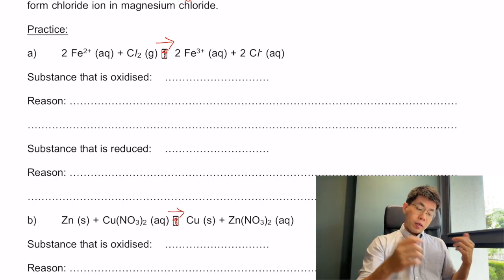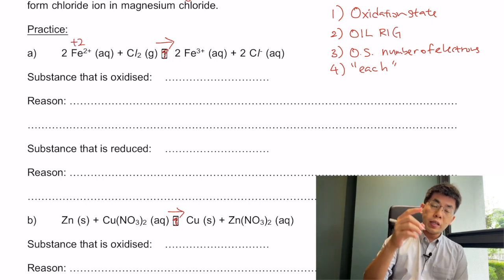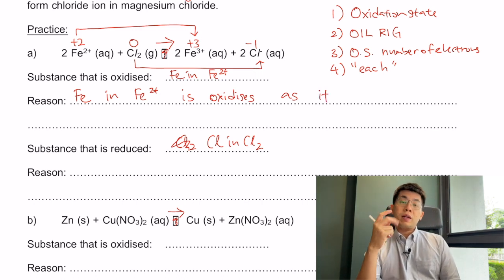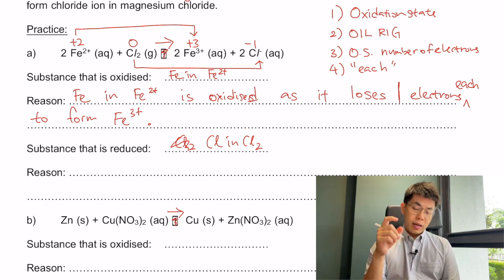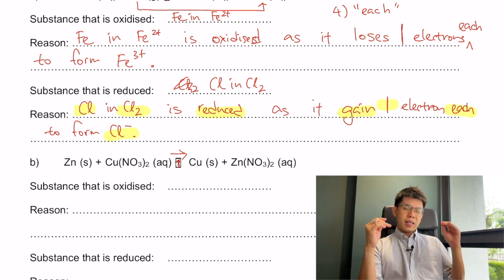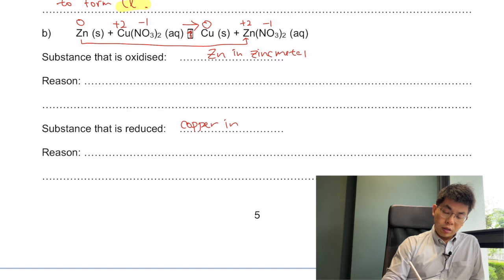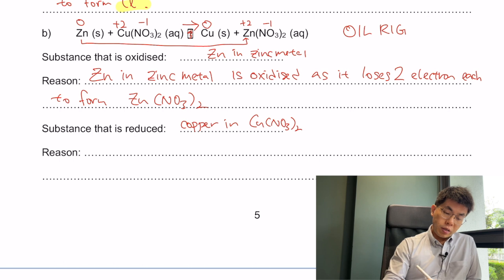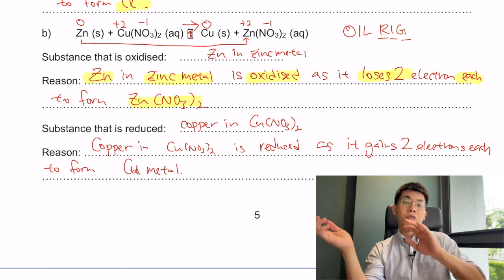Writing Redox Explanation using Electron